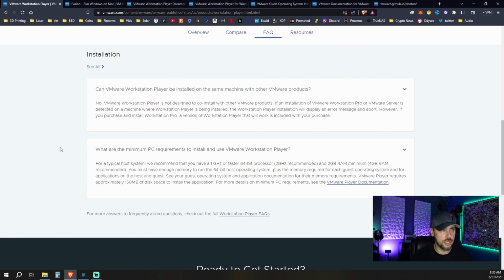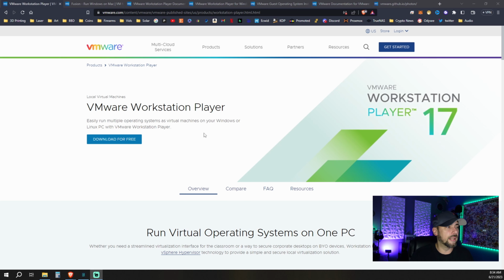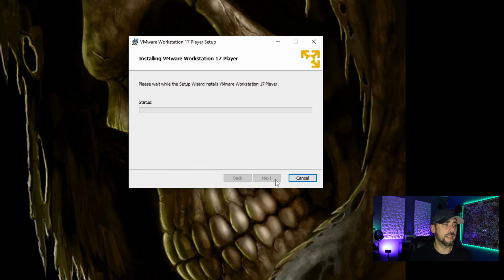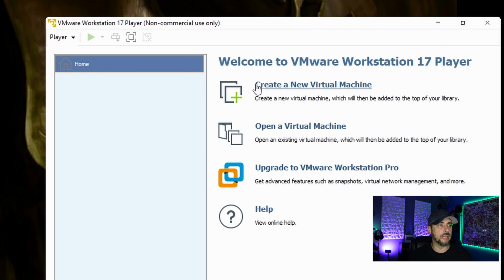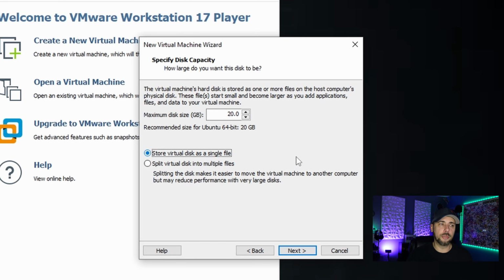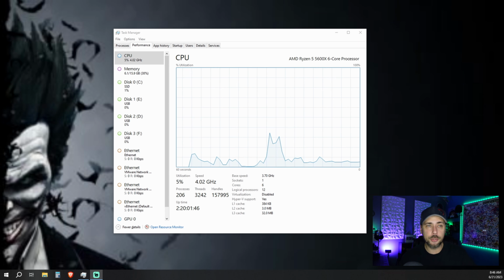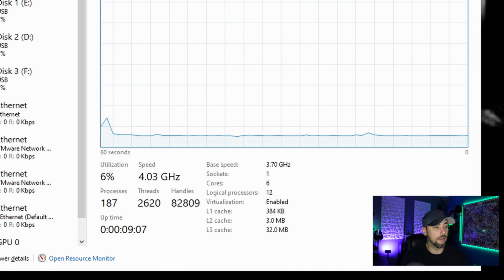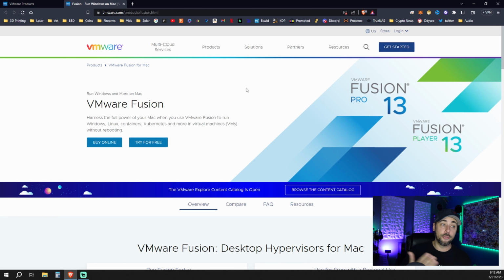Run VMware Workstation for Nested VMs in Windows | VMware at Home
Using VMware workstation play or pro, you can run VMs from directly inside Windows or Linux. You can use VMware Fusion player or pro, to run windows or linux machines from within MacOS.
Utilize the level 2 hypervisor on your existing machine, for free!

Save 0.25% Bitcion mining fee at Unmineable with code sd2w-7qdd

0:00 Intro
1:12 Let's do this already!
2:20 Secure Sandbox
2:45 Download it now
3:50 First Run
5:39 Oops, forgot that part...
6:55 Let's try that again
7:22 What about MacOS?
8:29 Conclusion